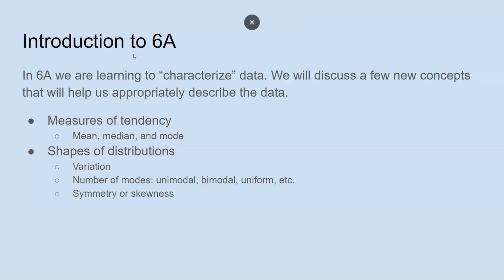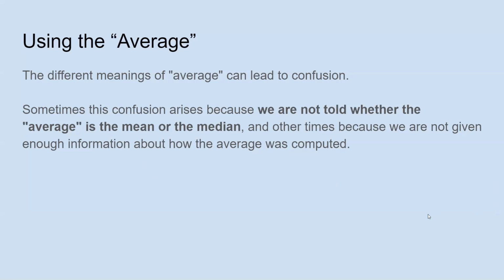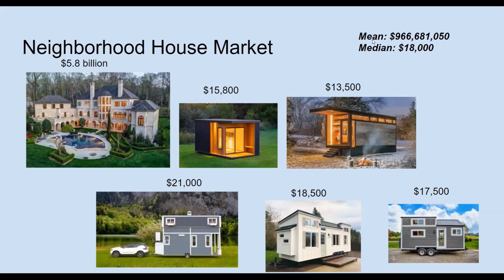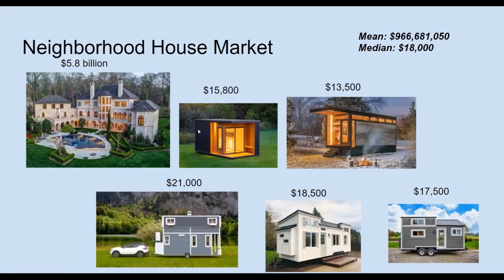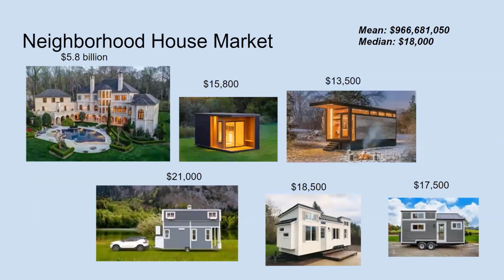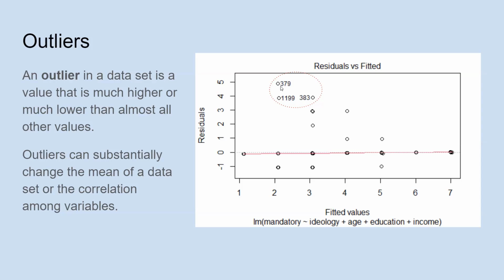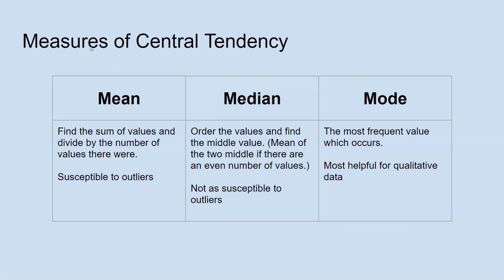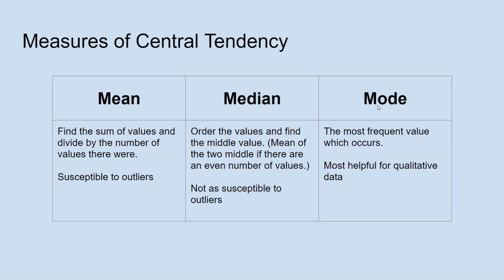6A Central Measures of Tendency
Mean, Median, and Mode. Outliers.